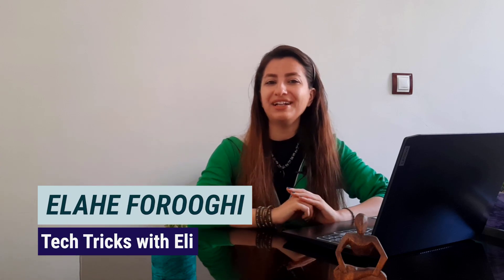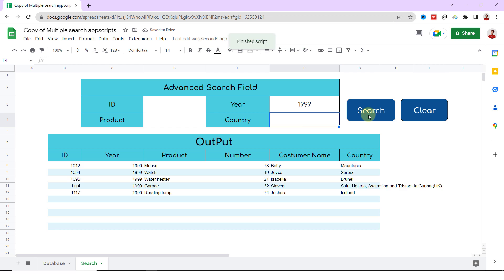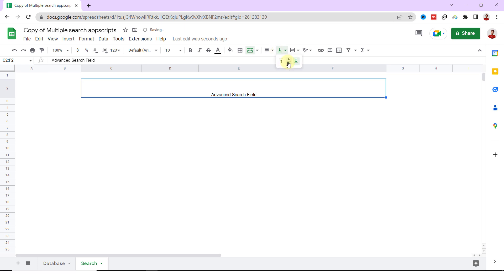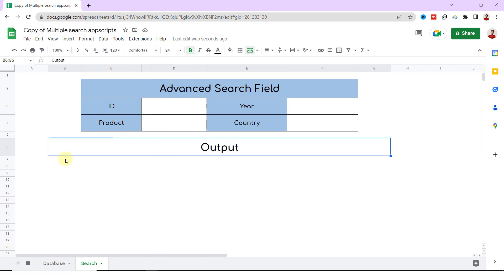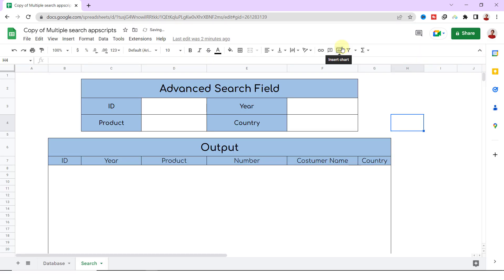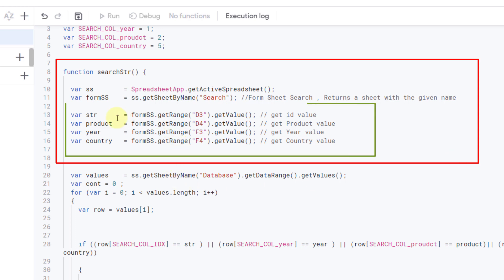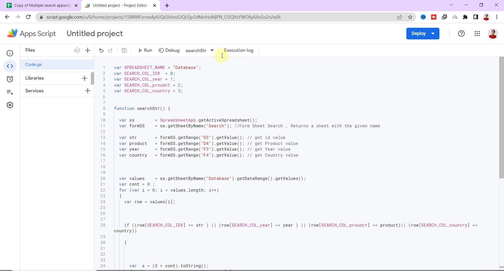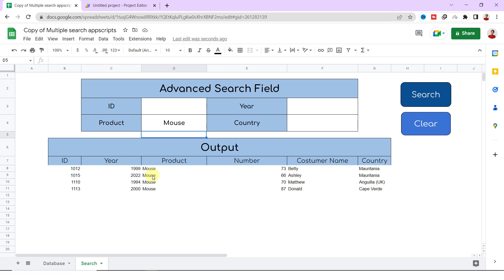Advance Google Sheets Search Box! [Apps Script]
Welcome to this tutorial on how to create an advanced search box in Google Sheets using App Scripts. In this video, we will walk through the steps of setting up a search box that can be used to quickly find data within your spreadsheet. We will cover how to set up the search box, how to use it, and how to customize it for your own needs. We will also discuss some of the benefits of using an advanced search box in Google Sheets and how it can help you save time and effort when working with large datasets. By the end of this tutorial, you will have a better understanding of how to create an advanced search box in Google Sheets with App Scripts. So let's get started!

⏰ Timestamps ⏰
00:00 Intro
01:25 Create a Search Sheet
04:55 Create the Code [App Scripts]
08:02 Wrap up
❤️ Link to the Sheet and Apps Scripts Code❤️
❤️ Help me pay for my first Camera❤️